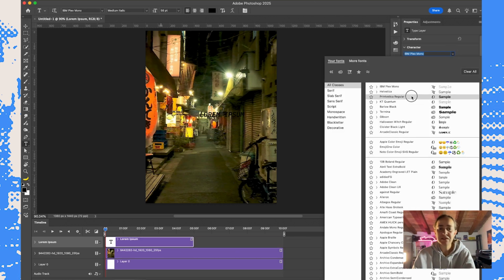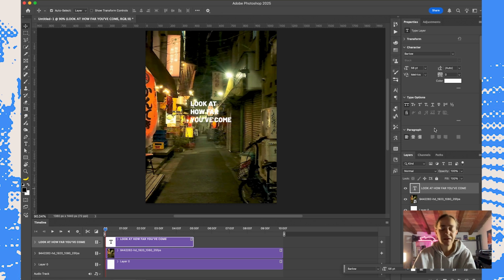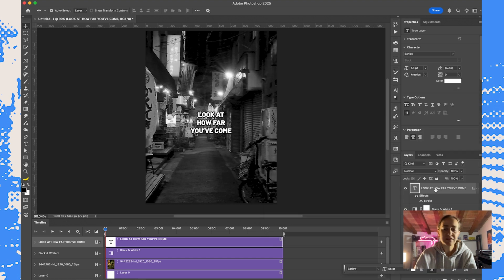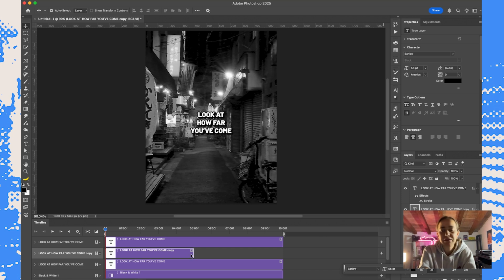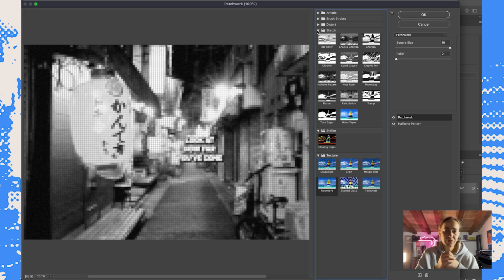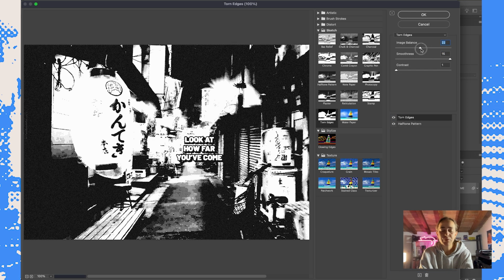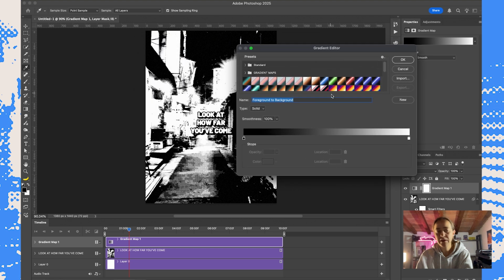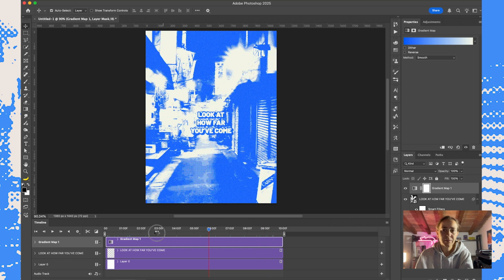Create a Vintage Halftone + Duotone Effect in Photoshop